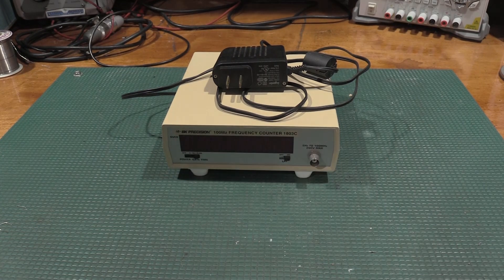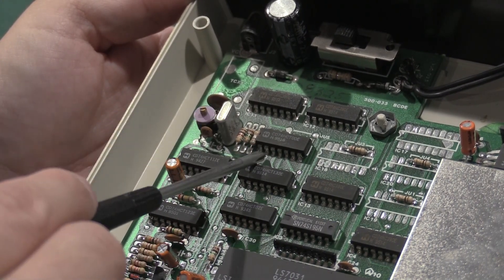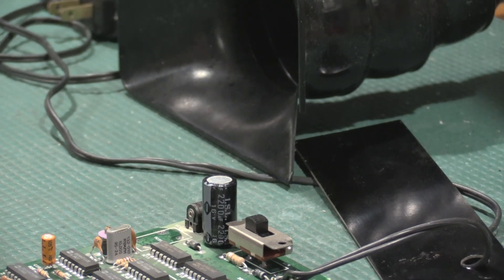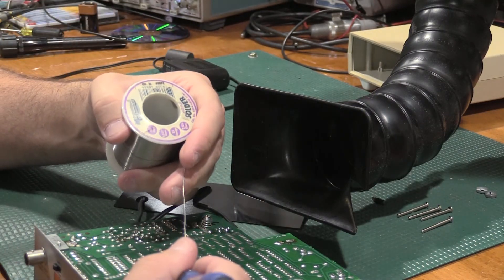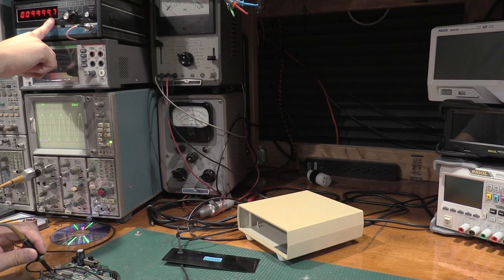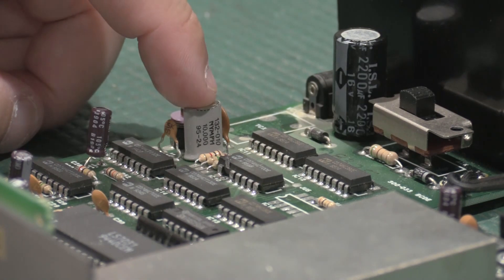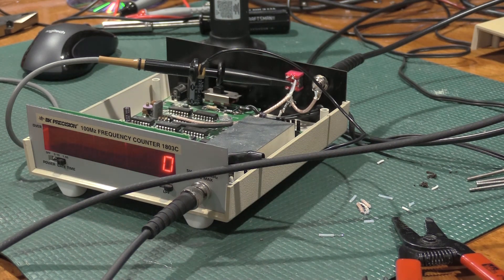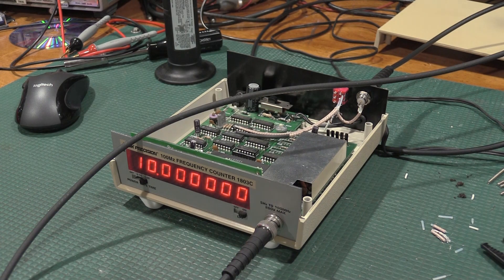Adding and External Time Base to a BnK 100 Mhz Frequency Counter. (More 10Mhz Ref Stuff)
In this video we add an external option to a B and K 100Mhz frequency counter. The internal clock on this frequency counter had a lot to be desired. So we add a jack to the back and tap in to the signal so we can tighten up the measurement quite A bit using the Rb time base in the lab.